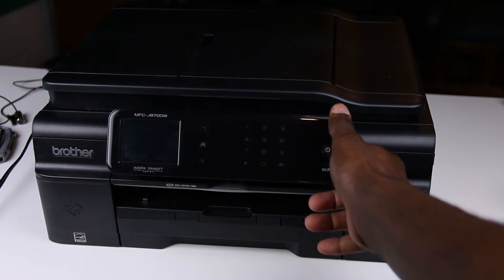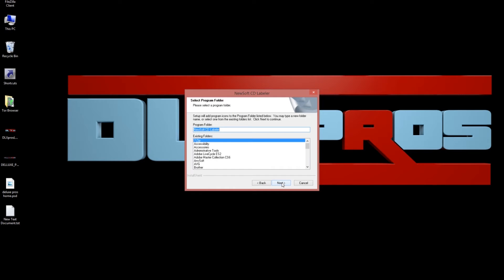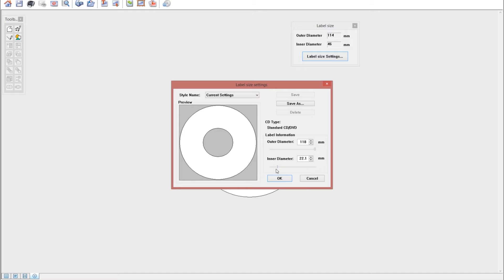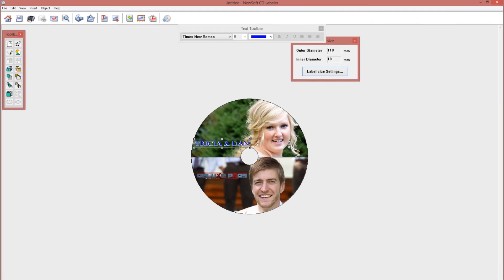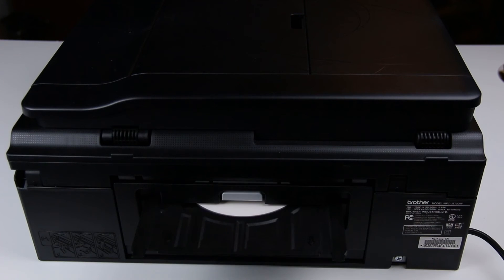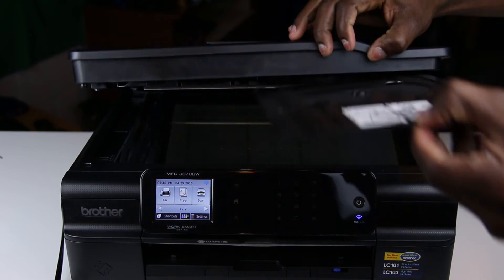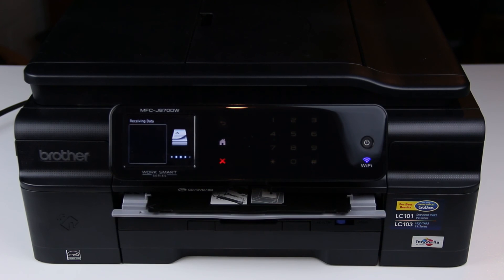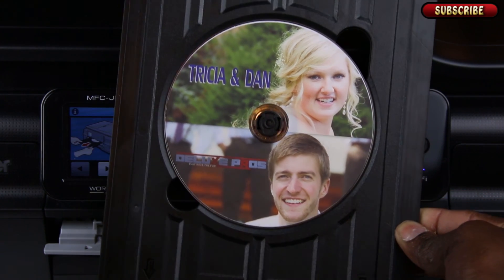DISC Labeling using NewSoft CD and a Brother printer (MFC-J870DW)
Hey Guys.
In this video i am going to show you how to use a brother printer to print on dvd/blu rays.
i will be using the the mfc j870dw. Some models might differ a little bit but the basics are the same.
I use NEWSOFT CD LABELER SOFTWARE to design my dvd/blu rays. It comes with the printer.
 what printer  and app do you use to do your cd labeling?
Thanks